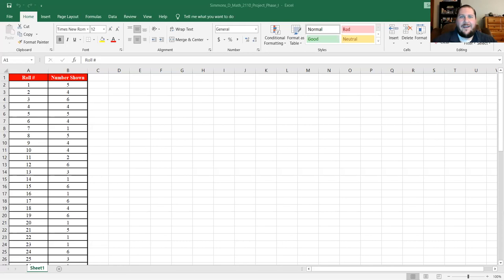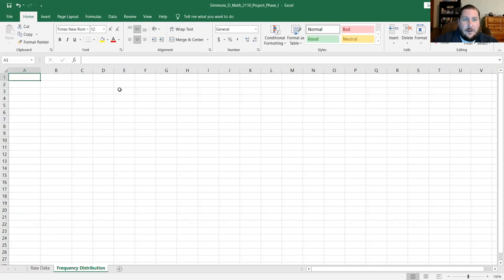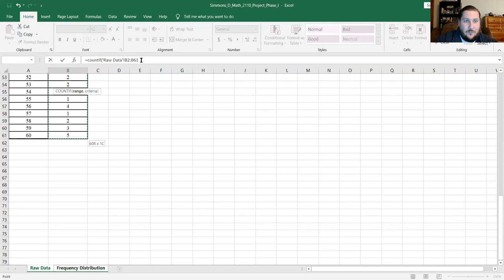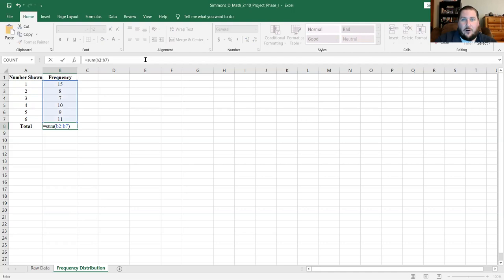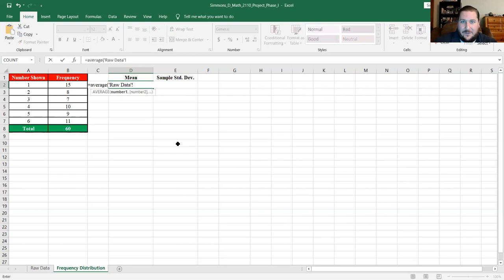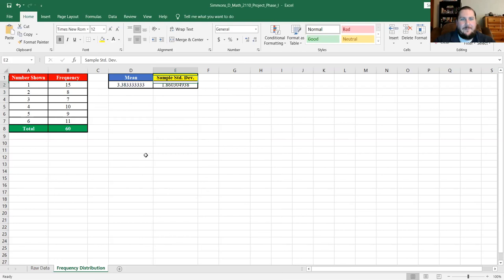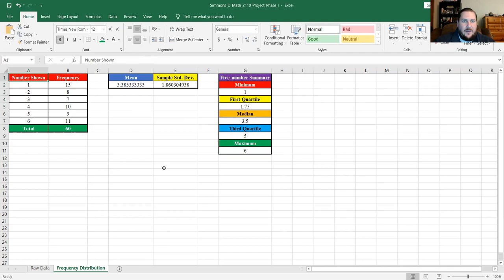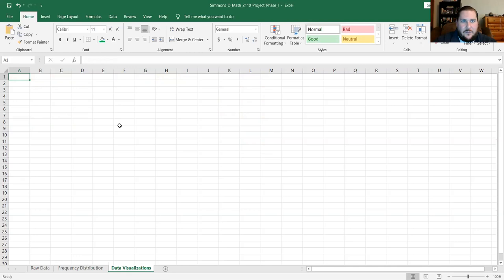Principles of Statistics Project Stage I Example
In this video, I provide a walkthrough of the procedures that you’ll need to use in Excel so as to complete Stage I of the stats project.

Dr. Tim McKeny notes that “when [I] went into the third tab to generate the data display representations, [I] [was] able to Select Data by doing a ‘right click.’ For those of us using Mac devices, we cannot right click.

“However, after you click on ‘insert’ and select the chart type, we do get a clickable icon on the chart menu that specifically says ‘select data.’”

Thanks for that troubleshooting tip, Tim!